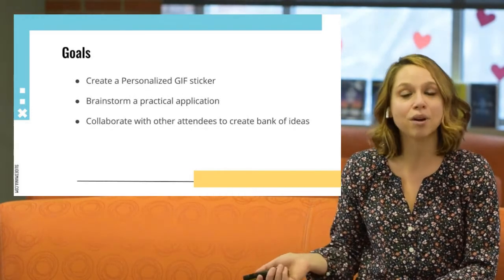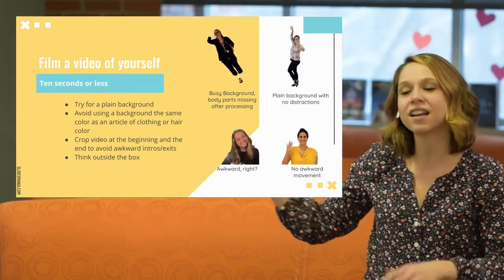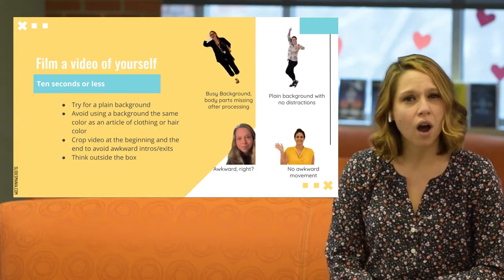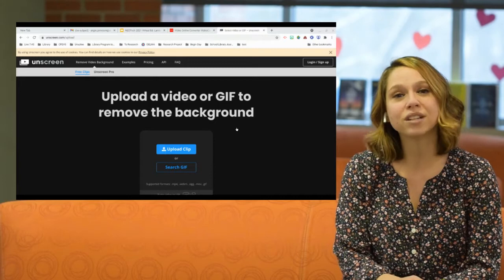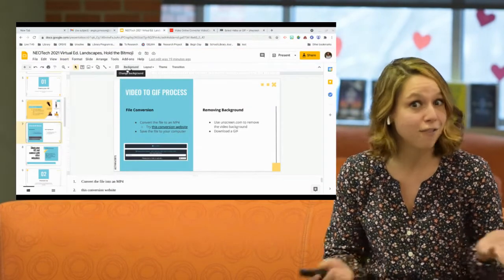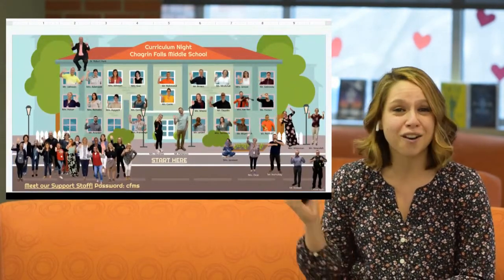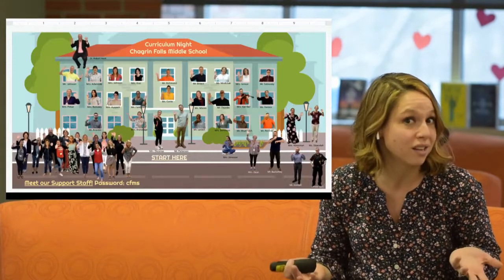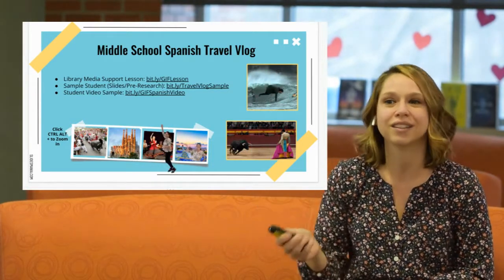NEOTech 2021 Jameson, Angie